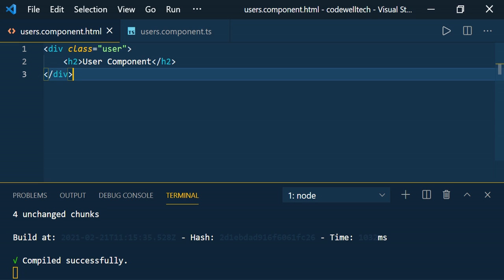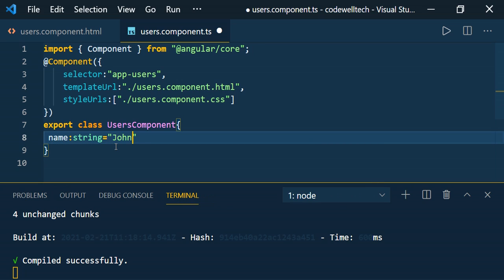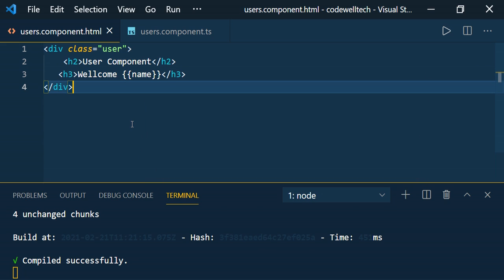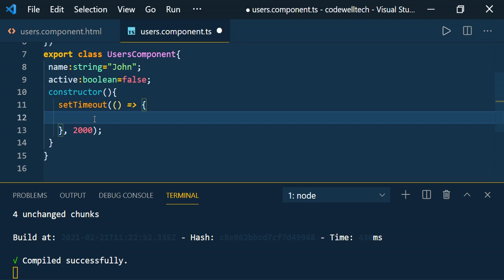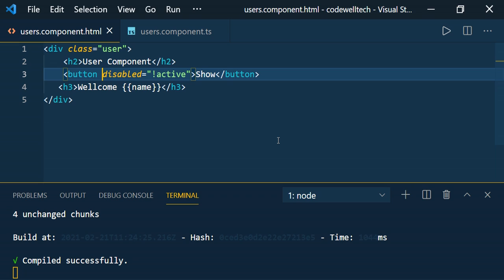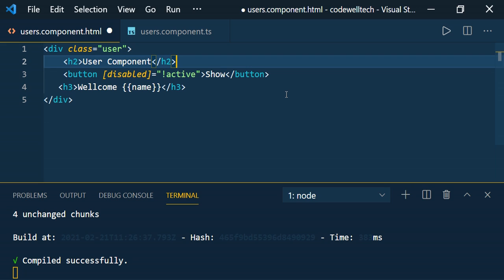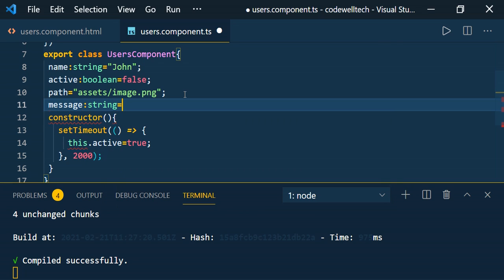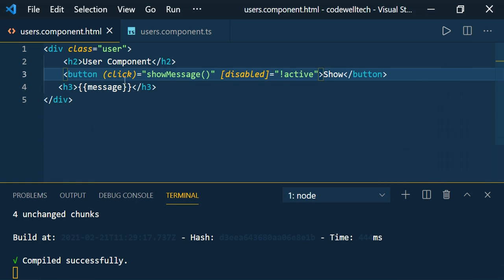Part 4: Angular Tutorial - Binding in Angular 10 | Angular Interview Questions and answers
Part 4:  Angular Tutorial - Binding in Angular 10

Explained about
* What is Binding
* Binding using String interpolation
* Property Binding
* Event Binding

Recommended Videos
Watch my Angular playlist for Angular tutorial, Angular project overview, anguarl crash course